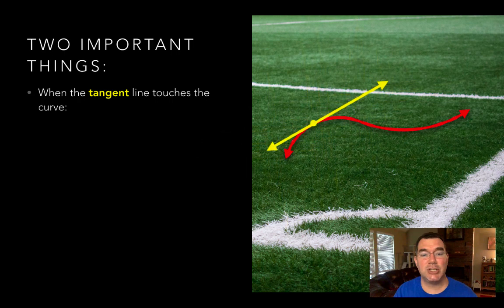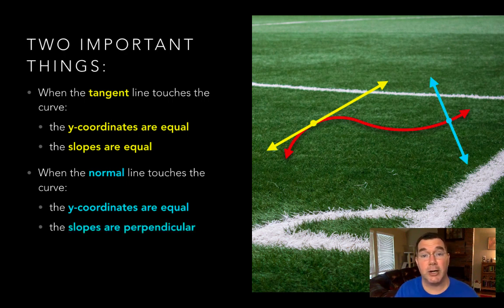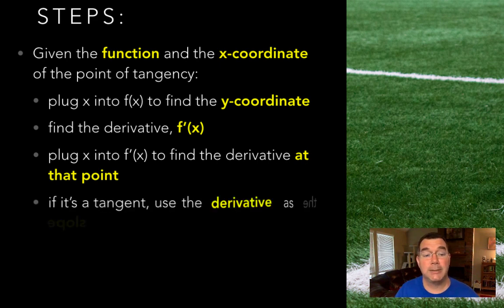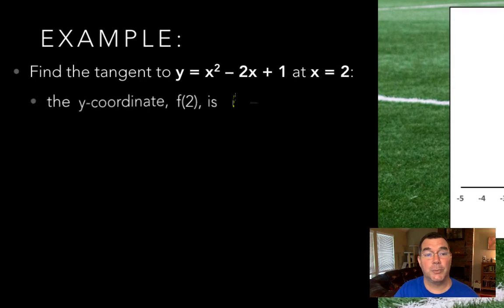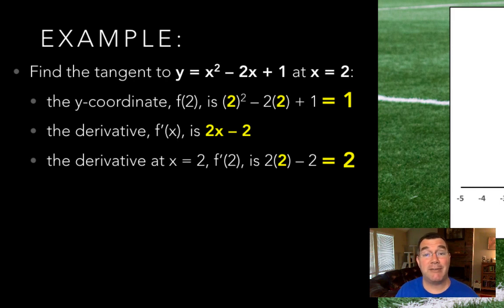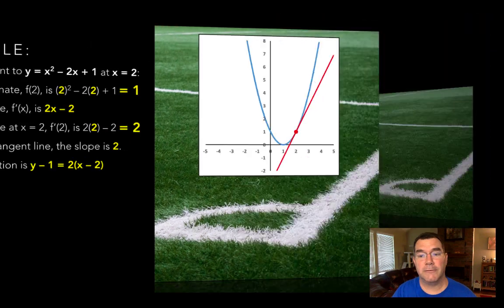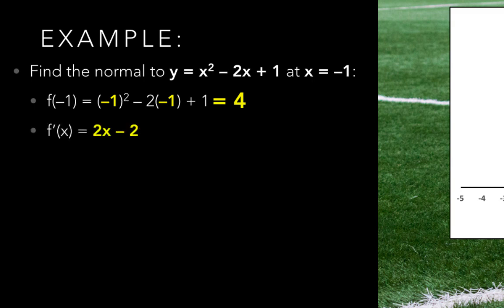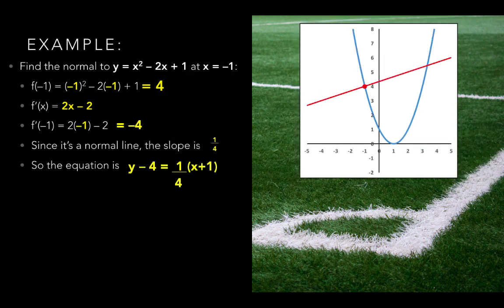Tangents and Normals